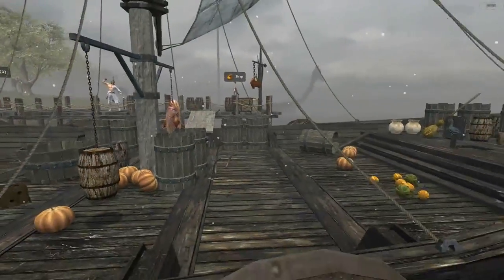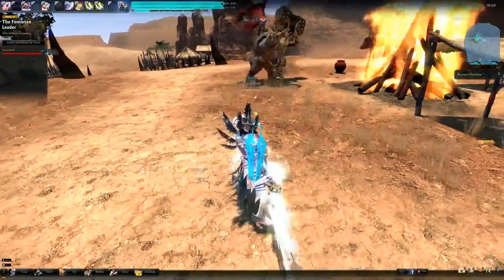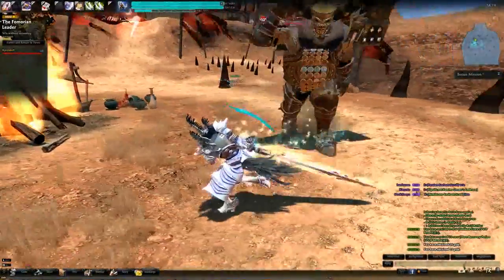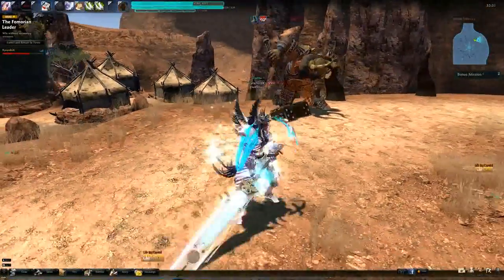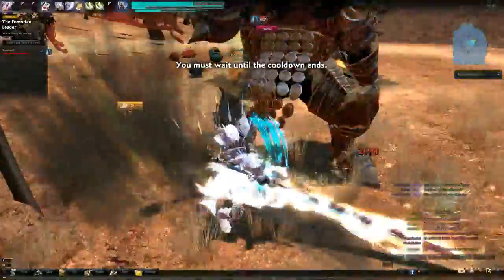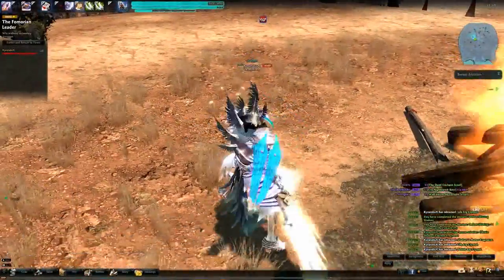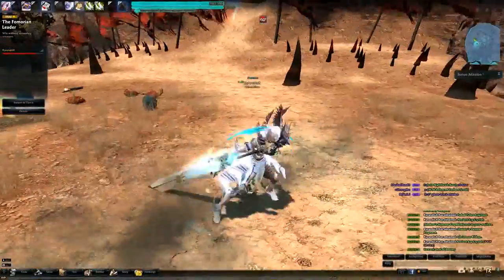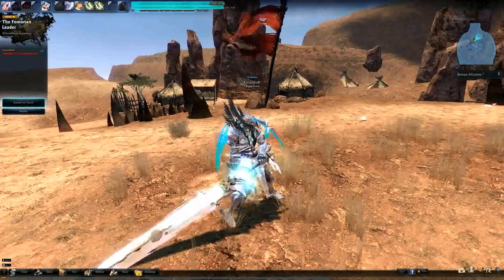Vindictus - Tutorial/Guide - Mastering Hurk : Skill builds, Deflecting, Nuances, Mechanics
I have my dodge as spacebar, when I mean block projectiles I mean you can't deflect them or the cast animation attack. You can however eat the projectile with a successful charge/energy block.

You can block anything except certain wipe techniques that bosses have.
It's very difficult to deflect some attacks with charge/energy combo.
It's EXTREMELY difficult to deflect with just pressing the Smash key.
It's VERY easy to deflect nearly melee assault with Ultimatum SP:Skill

Charge/Energy only works on the direction you're facing, so if you get slashed in the back you will suffer 100% damage.

Willpower increases Impenetrable's damage reduction power on top of it's % shown.

Charge/Energy can block and negate damage even if you're at 1 HP and will not kill you if you successfully block an attack at 1 HP.